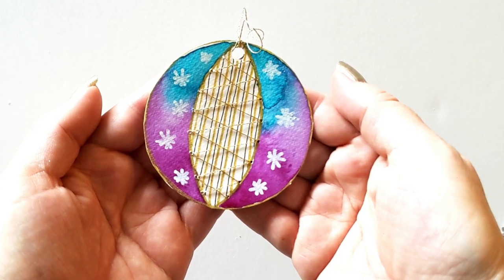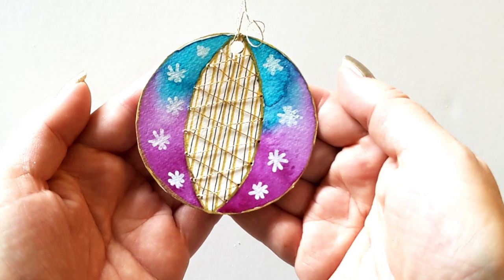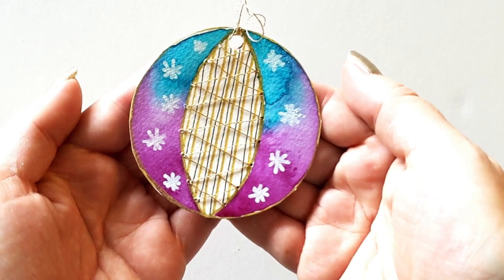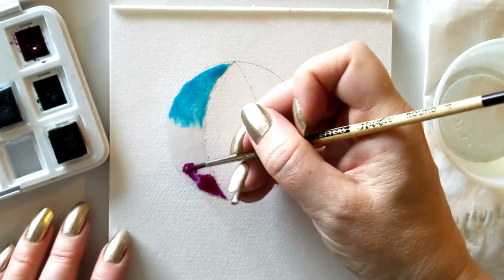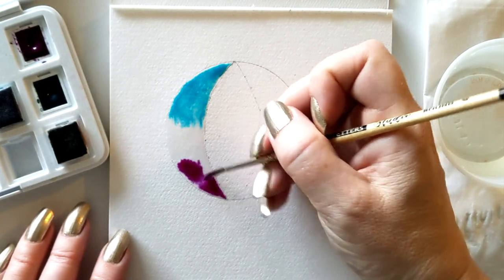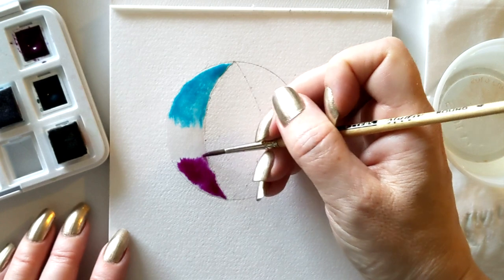Watercolour and Stitching: Create Your Own Ornament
In this class, you’re going to be creating a pretty mixed media ornament. Featuring wet-on-wet watercolour and embellishments like paint pens and stitching, your ornament will only be limited by your imagination.  Even if you’re a complete beginner to watercolour painting or stitching, I will show you everything you’ll need to know to be up and creating in no time at all. For more details about the full class, head

PEACOCK AND FIG CLASSES:
Learn how to complete a full project from start to finish! Join one of Peacock & Fig's full classes, go for more details.